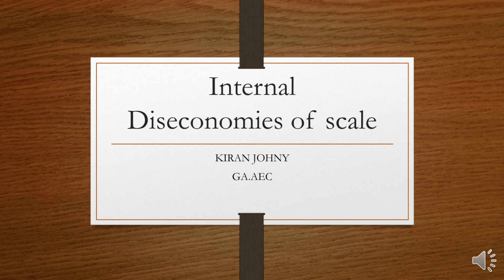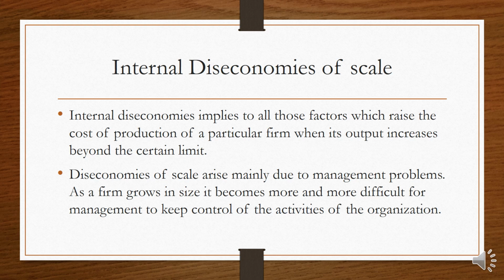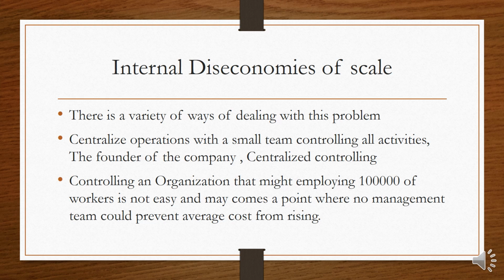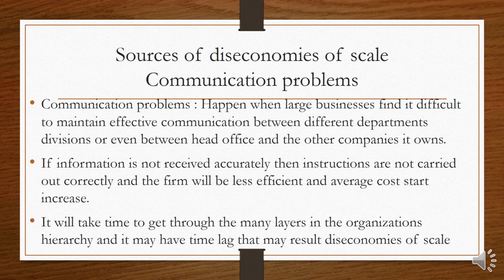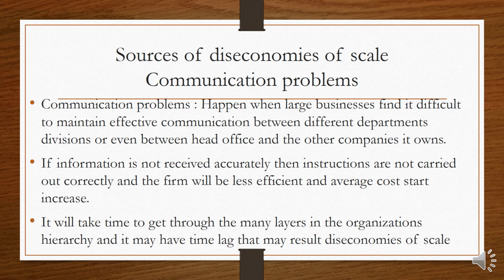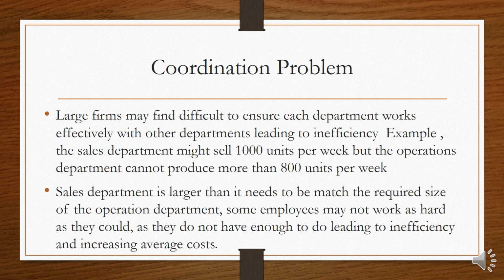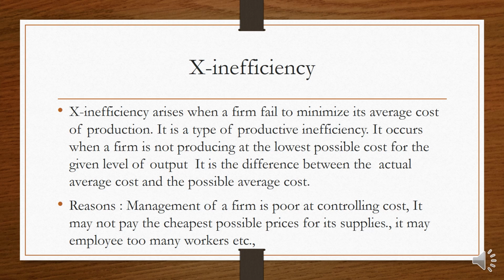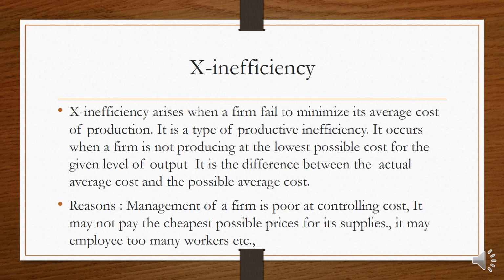Internal Dis Economies of scale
Sources of dis economies of scale
Communication problems
Coordination Problem
X-inefficiency